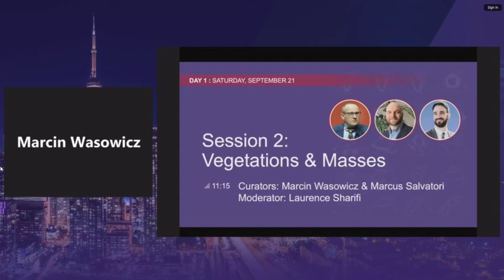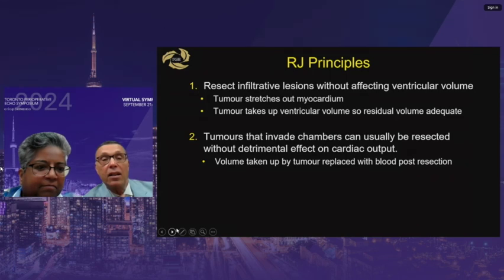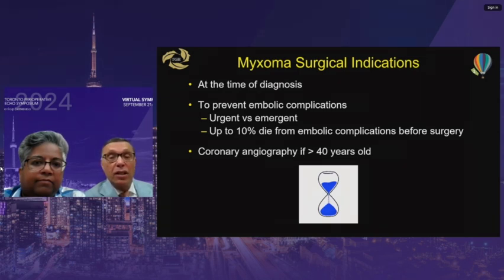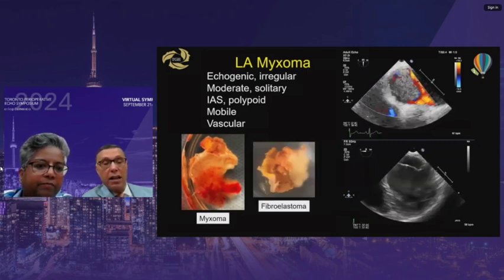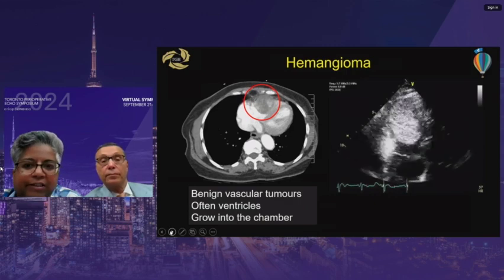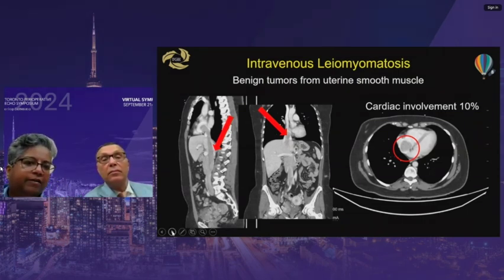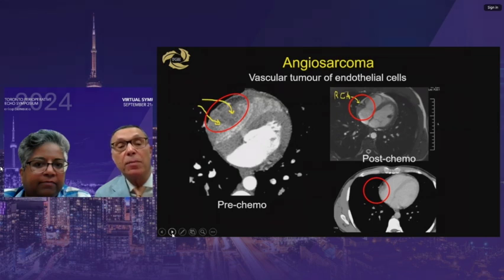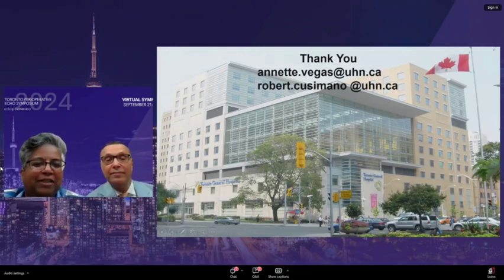TPES 2024: Drs. Annette Vegas and RJ Cusimano "Cardiac Masses"